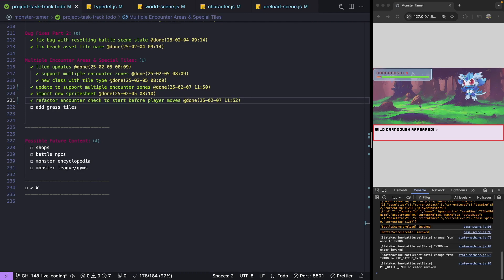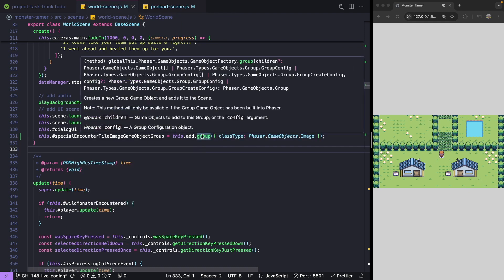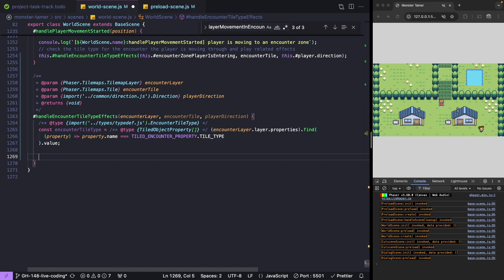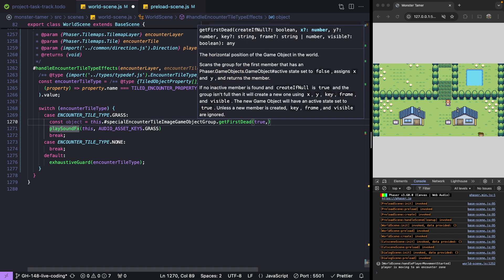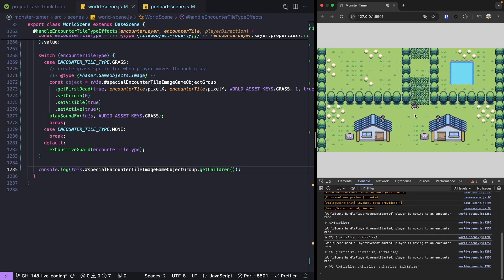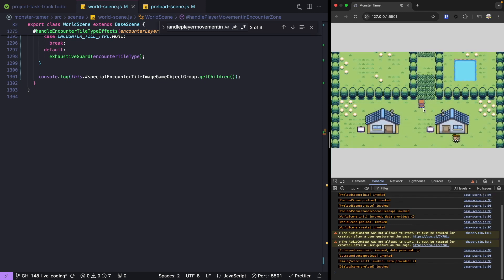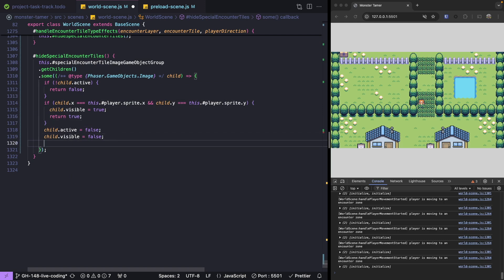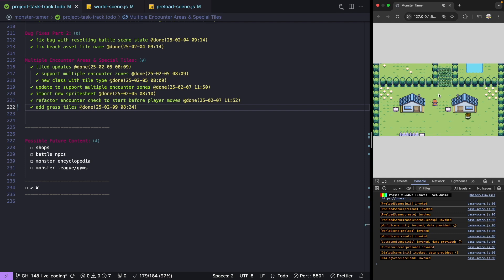Monster Tamer - RPG Tutorial with Phaser 3 - Ep. 143 - Multiple Encounter Areas Part 3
In this episode, we continue working on our feature - support for multiple encounter areas and special tile types. We focus on creating a new Phaser Group that will contain our Image game objects for the grass tiles we want to show in front of the player character when we move in our game. We then add in our new logic for handling our special encounter tile type, and wrap up by adding in logic to re-use our existing Image Game Objects for the special tile types.

Video Chapters
0:00 - Intro
0:19 - Overview of changes
1:08 - Create phaser group
3:44 - Handle encounter tile type effects method
8:01 - Test changes
8:44 - Reusing game objects
10:56 - Bug fixes
14:04 - Thanks and links to other content